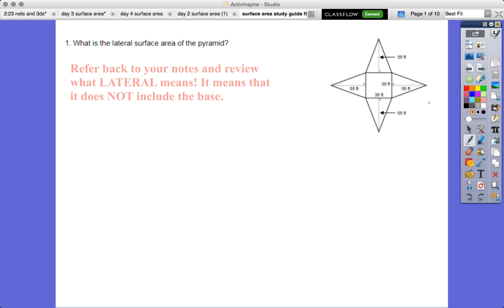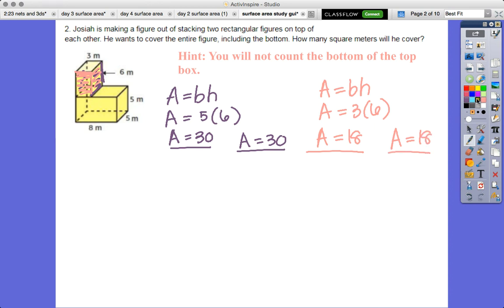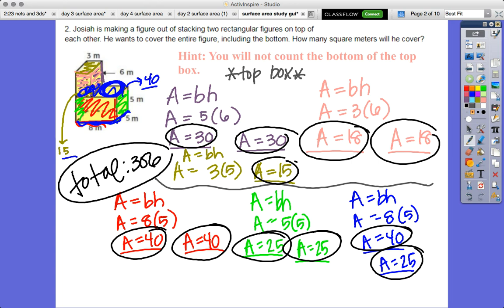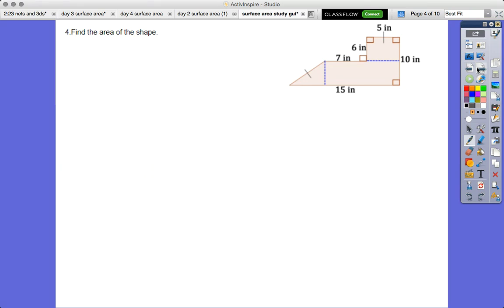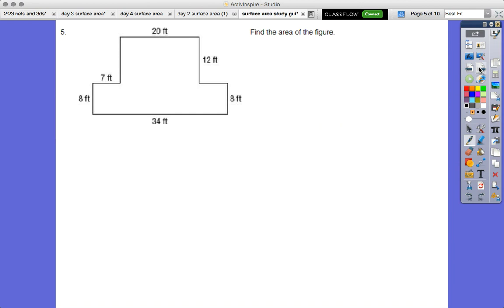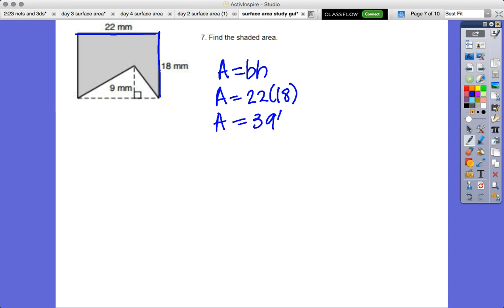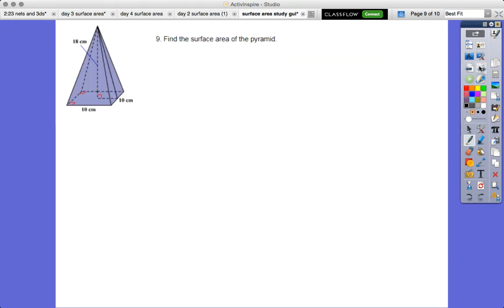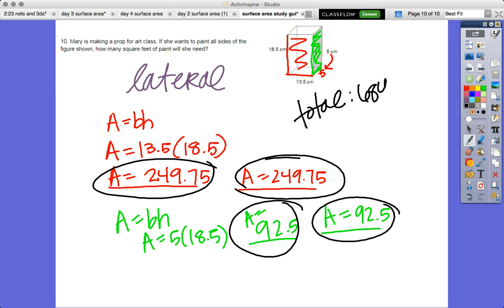surface area study guide video #1 10